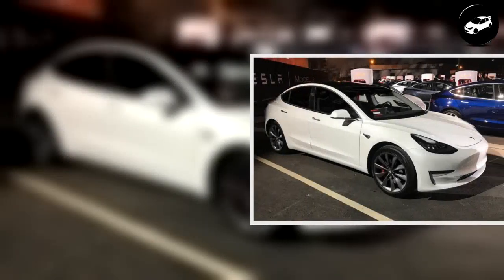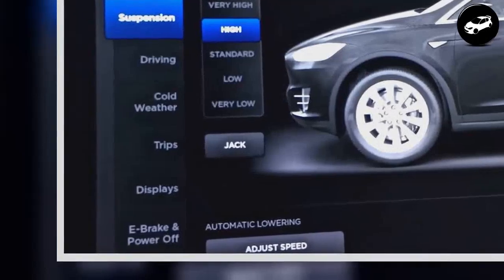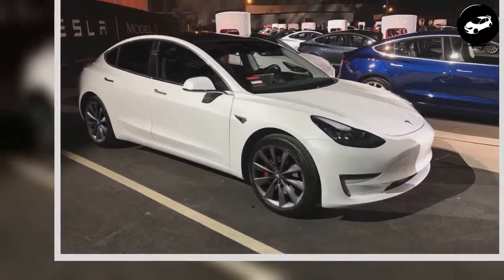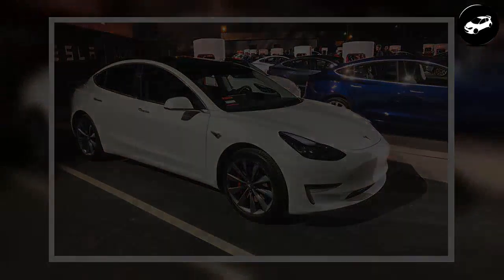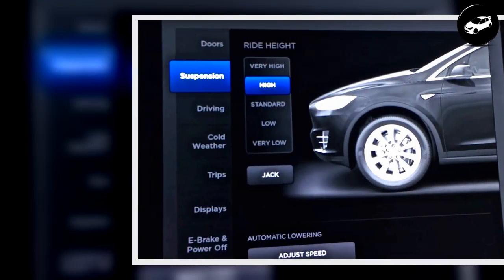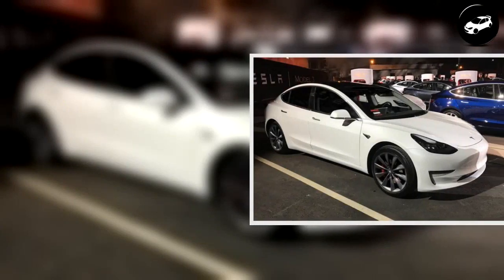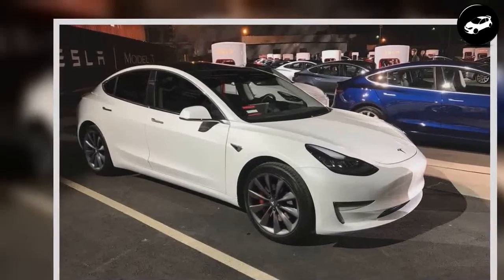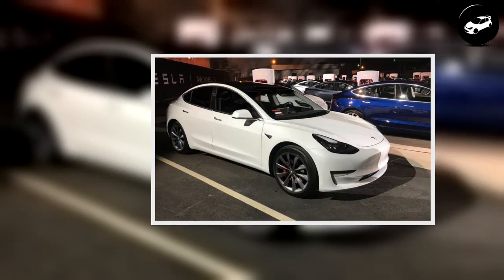Tesla Model 3 will have Smart Air Suspension option, linked to dual motor configuration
Tesla Model 3 buyers that are holding out for the dual motor configuration that’s expected to arrive in mid-2018 will be rewarded with the Smart Air Suspension upgrade.CEO Elon Musk confirmed in a tweet-reply to devout Model 3 reservation holder and host to Ride the Lightning: Tesla Motors Unofficial Podcast, Ryan McCaffrey, that Tesla’s touchscreen adjustable dynamic suspension will be released in conjunction with next year’s dual motor Model 3.Tesla’s Smart Air Suspension was introduced as an optional upgrade on the Model S when the vehicle was first released in 2012, but the company has since made it a standard item for both Model S and the all-electric Model X SUV.The location-based suspension enables the vehicle to automatically adjust its height at frequently-accessed locations where a higher suspension setting is needed. This could be a steep driveway to one’s home or workplace, and speed bumps along a commonly travelled route. Once a driver sets the vehicle’s suspension height to High or Very High through Tesla’s center touchscreen, the car will remember the location and automatically raise the vehicle the next time it arrives.A Low and Very Low suspension height setting also exists. Both Model S and Model X, and presumably the future dual motor Model 3, has the ability to automatically lower itself once the vehicle surpasses a preset highway speed, thereby improving the vehicle’s aerodynamics and increasing vehicle range.Here’s a look at Tesla’s Smart Air Suspension in action on a Model S.According to Musk, Model 3 buyers will also have this option made available.Tesla made the decision to minimize configuration complexity on the first iterations of Model 3, as the company continues to work through ‘production hell’ and keep to its aggressive ramp schedule. Single motor rear-wheel drive configurations of Model 3 with standard coil suspension are being produced first, followed by the dual motor Model 3 that will also have a Performance version with Smart Air Suspension.As to whether a Model 3 with electronically-actuated Smart Air Suspension will ride any better than its standard coil suspension offering – most likely. According to a road test conducted by popular YouTuber DÆrik, a comparison of a Model S with Smart Air Suspension against one with coil suspension yielded positive results for the vehicle with the air-tuned ride height.DÆrik shows the varying degrees of suspension travel between both Model S’ traveling at identical speeds over the same stretch of road.Tesla Model 3 will have Smart Air Suspension option, linked to dual motor configurationInterested in solar? Get a solar cost estimate and find out how much a solar system would cost for your home or business.